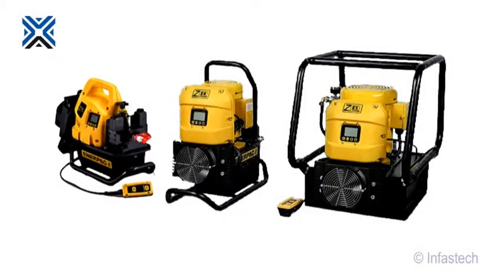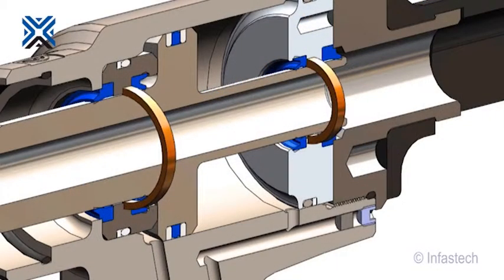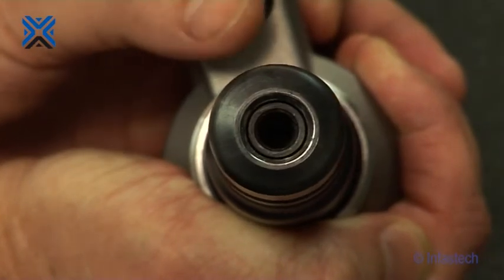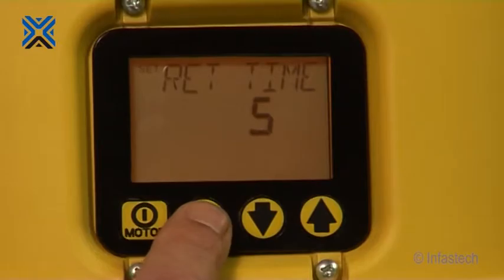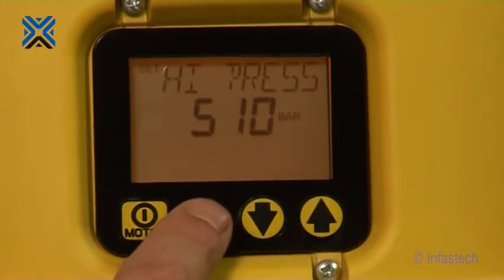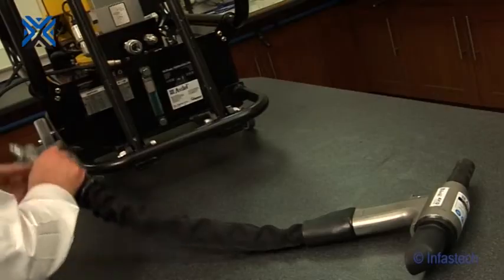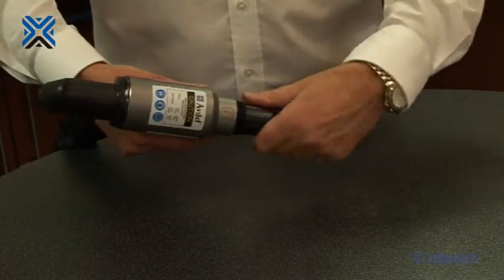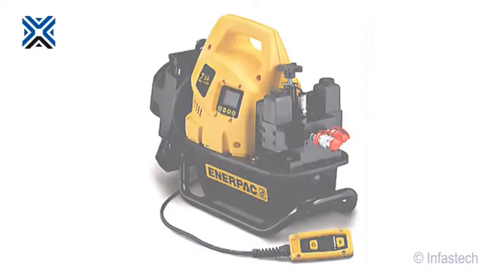Avdel 734 AV Tool Series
Training Video for Avdel 734 AV Tool series.
The Avdel® Infalok® lockbolt system is quick and simple to install yet lasts for years.  The ideal solution to replace welding and threaded fasteners.